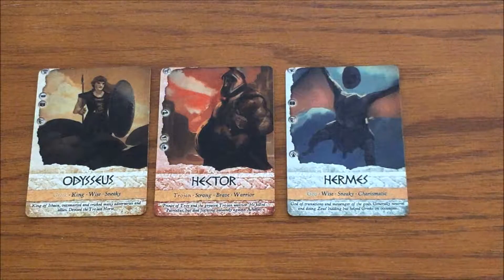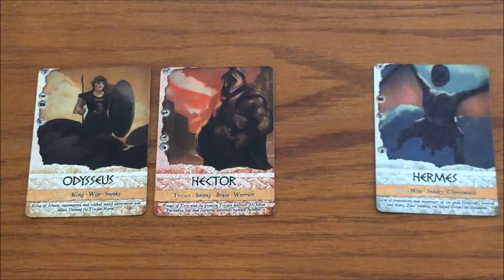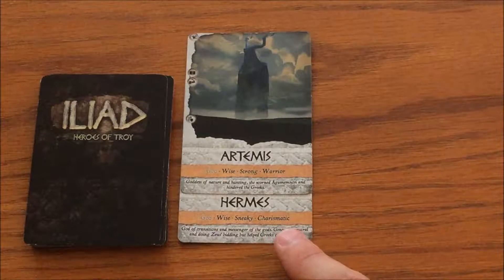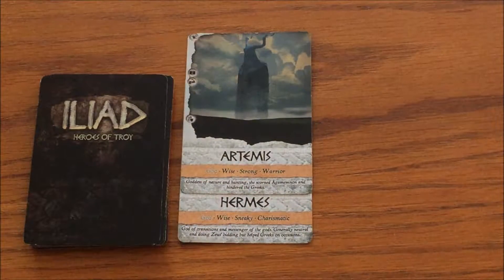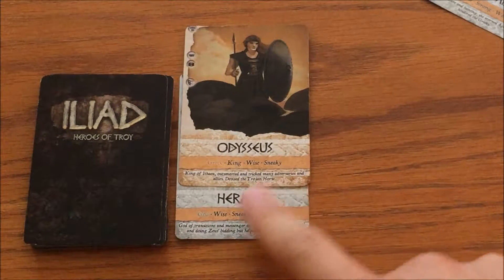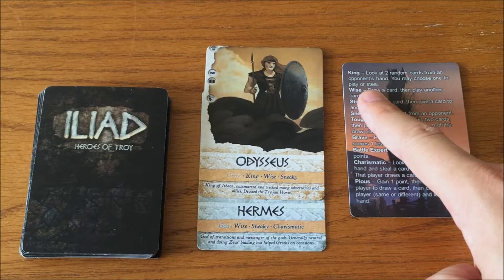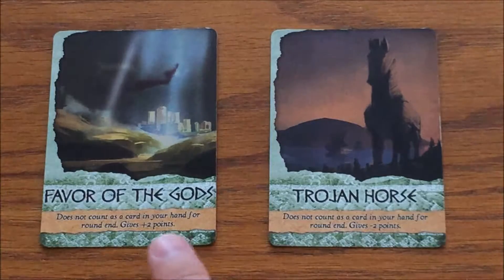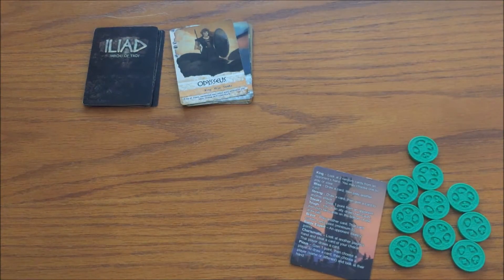Iliad: Heroes of Troy - 2 Minute Paid Preview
A clear and concise explanation and review of the new Kickstarter game, Iliad: Heroes of Troy!